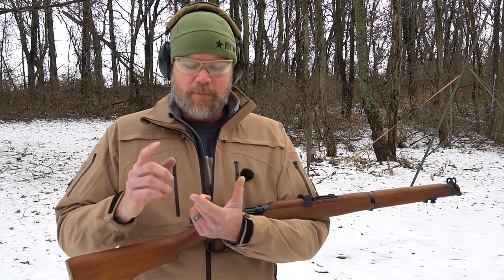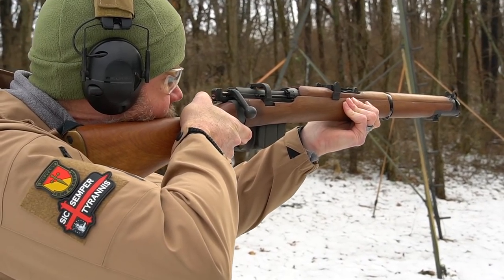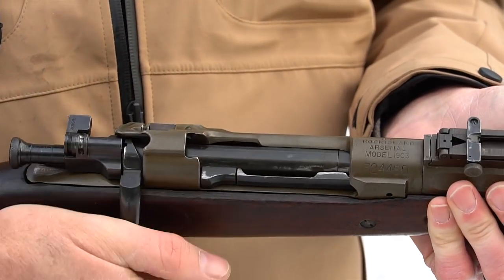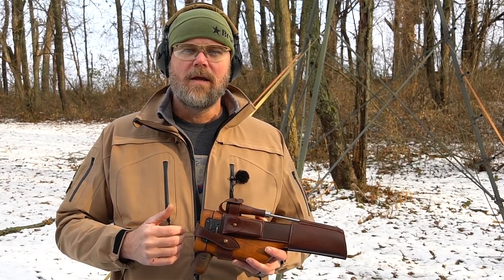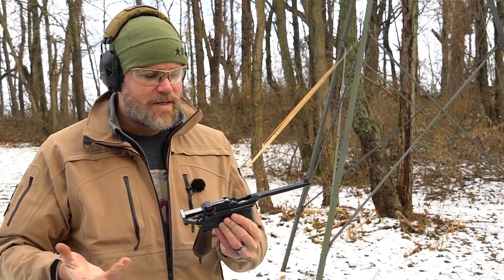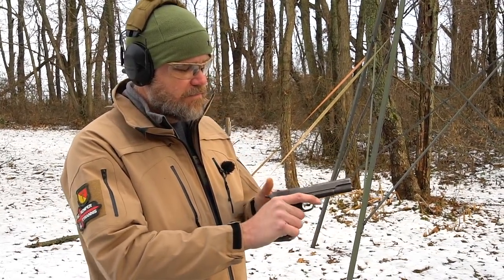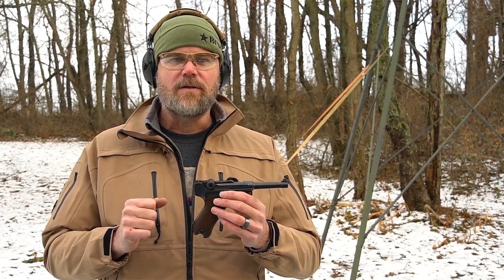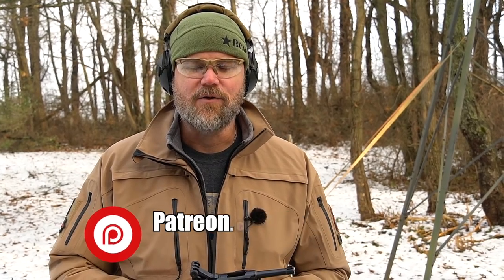Favorite WWI stuff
Here are some of my favorite firearms from WWI. We don't get into any great detail, but we do have some fun with a variety of my favorite shooters. This isn't all of them, but this is all I could squeeze into 30 minutes. Perhaps a video or two more will come out if you all like this one.